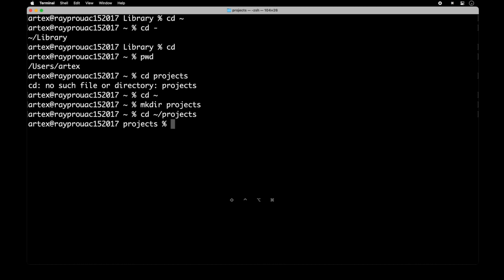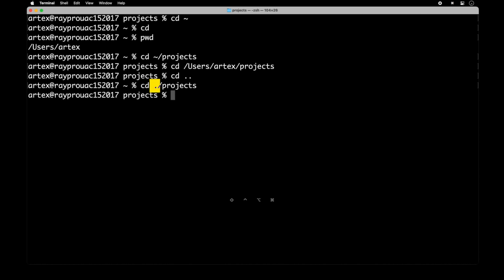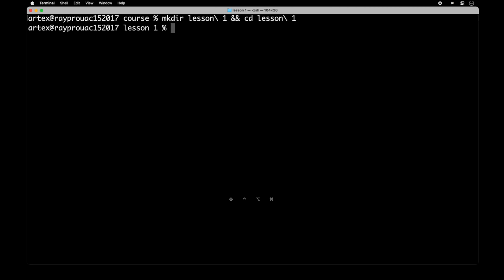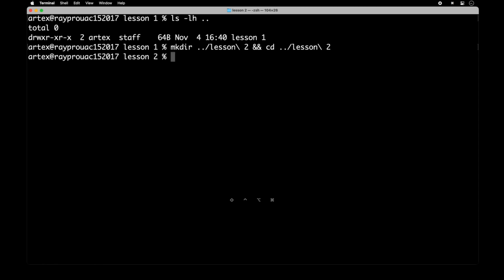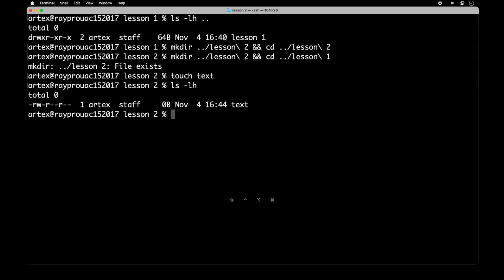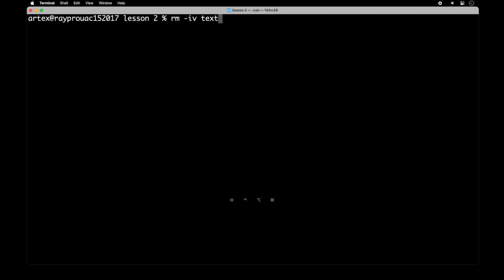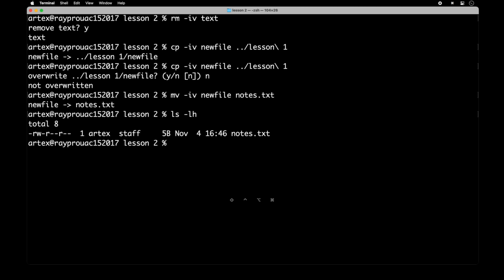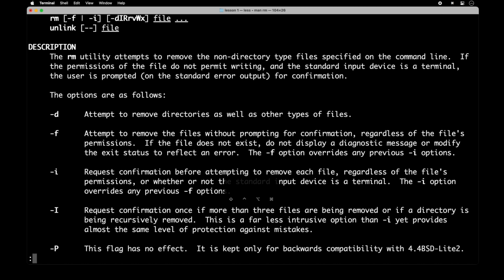Terminal Course #2: Navigating the File System. Essential Terminal Commands for File Management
In the second video of the Terminal course series, we delve into the anatomy of shell commands and essential terminal commands for file system navigation. This video provides a hands-on approach to creating and managing a folder structure with various files, offering a practical understanding of command usage and concepts.

👉 What's Inside:

Clearing the Terminal Screen
Navigating Directories using cd
Understanding Absolute and Relative Paths
Working with the ls command for listing files and directories
Exploring command structure: verbs, adverbs, and nouns/objects
Creating and managing directories with mkdir and relative paths
Using the && logical operator in command sequences
Creating files with touch and echo
File deletion and safety measures with rm
Copying files using cp and file management best practices
Renaming and moving files with mv
Cleaning up directories using rm -r and manual navigation (man command)

⏳ Timecodes:

00:00 - Introduction
00:23 - How to clear the Terminal Screen
00:34 - Navigating to Home Directory
00:44 - HOME Directory and Path Types
01:03 - Print working directory (pwd)
01:18 - Relative vs. Absolute Paths
01:48 - Directory Navigation and cd
02:19 - Listing Files with ls
03:40 - Understanding Command Structure
04:20 - Creating and Navigating Directories (mkdir, rmdir)
04:54 - Command Sequencing with &&
05:54 - File Creation Techniques (touch and echo)
07:26 - Deleting Files Safely
08:15 - Copying, Moving and Renaming Files
09:52 - Recursive Deletion with rm -r
10:41 - Using Manuals for Commands

This tutorial offers essential skills for anyone looking to get comfortable with terminal commands and file system navigation.